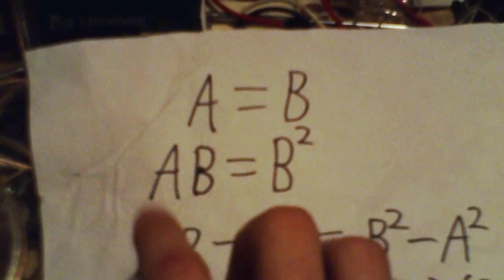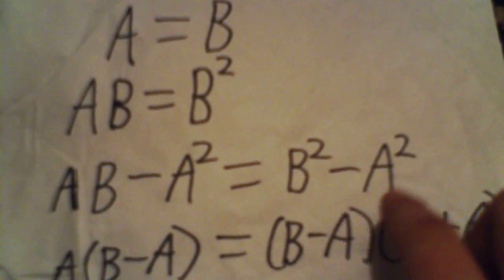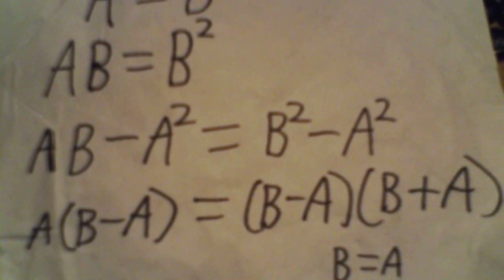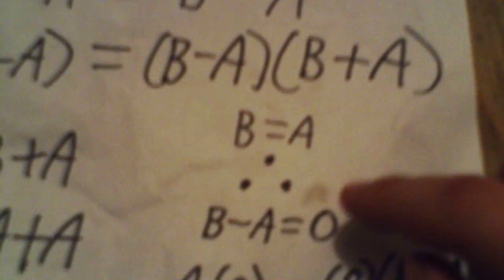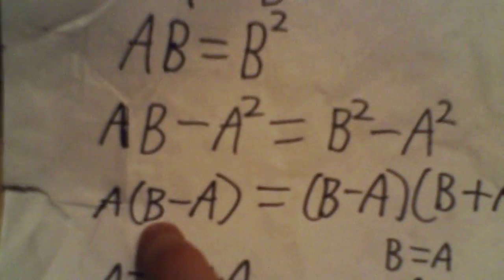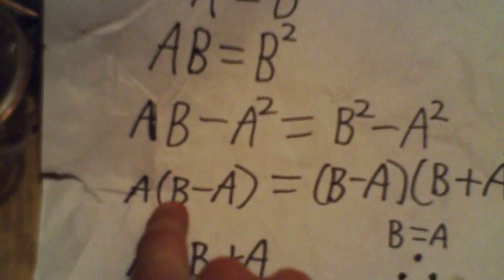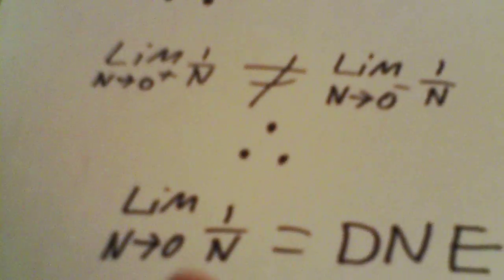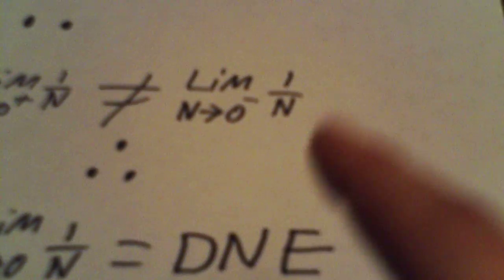Why 1 does not equal 2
Idiots and algebra do not mix.